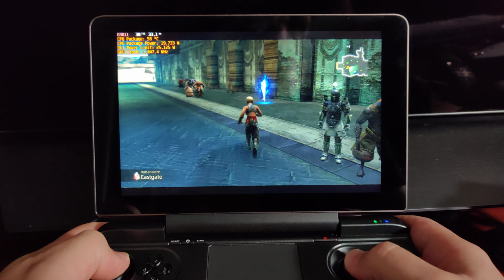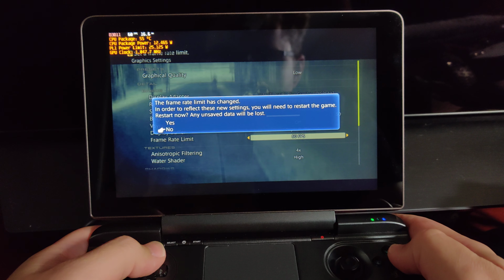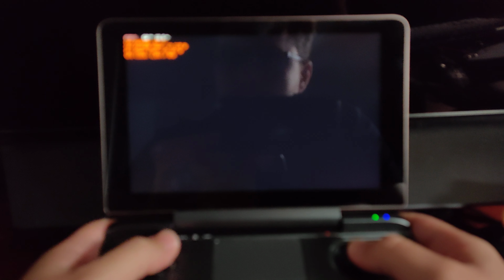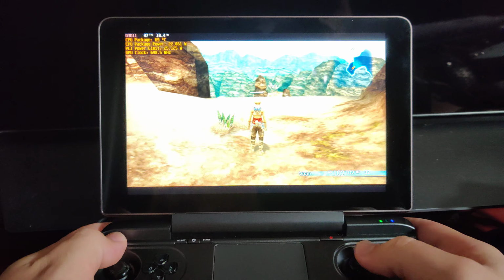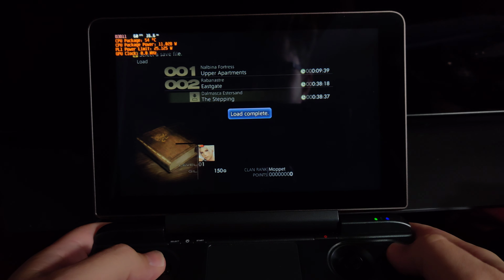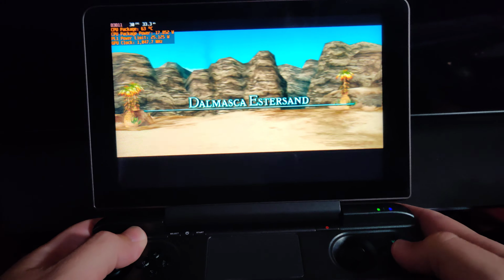GPD Win Max - Final Fantasy XII - The Zodiac Age